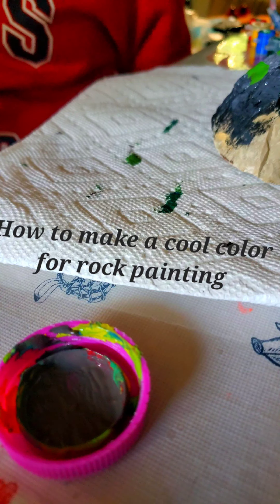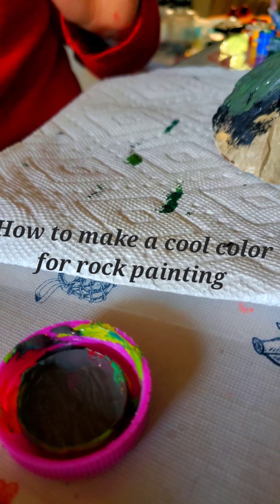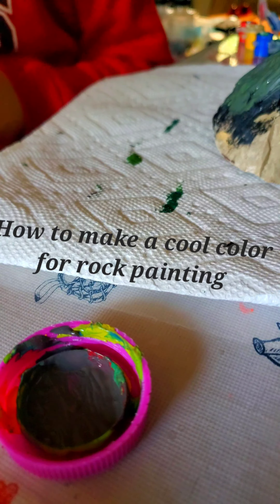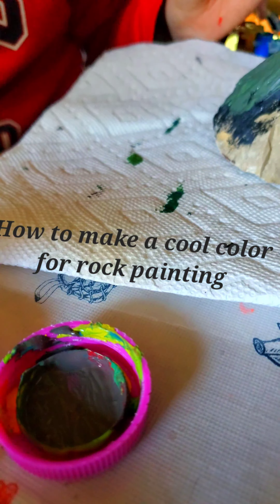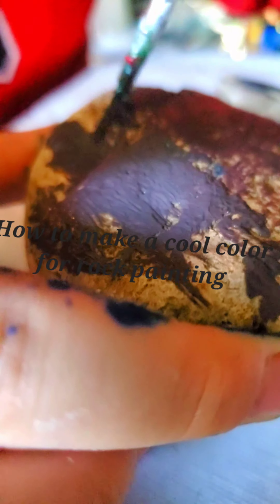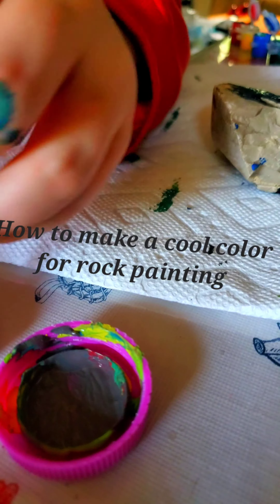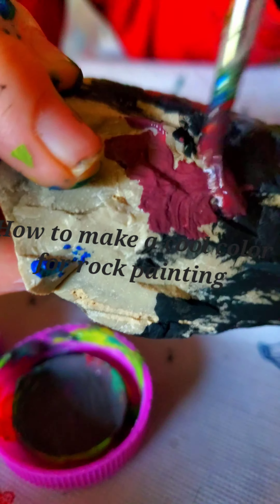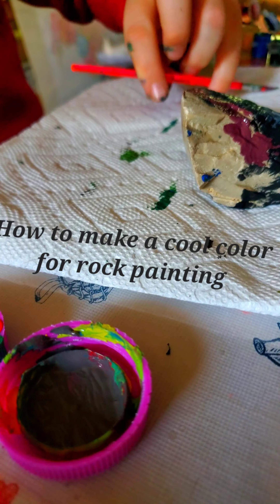June 10, 2022